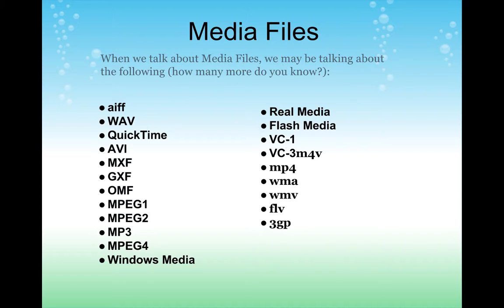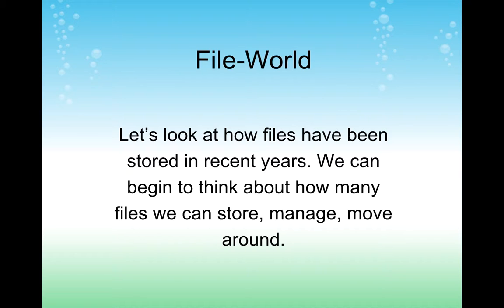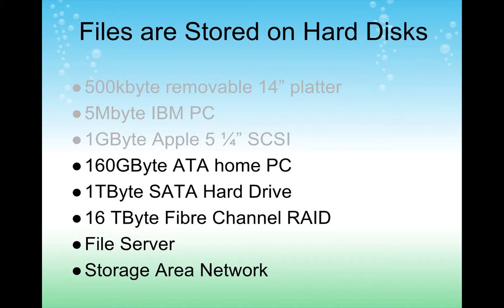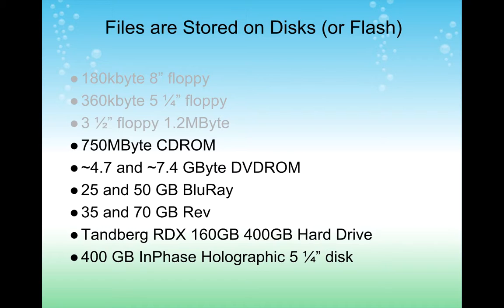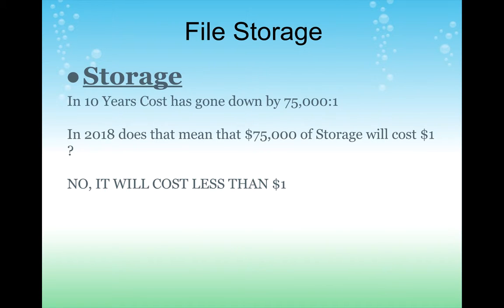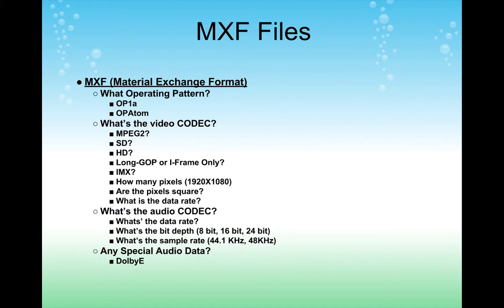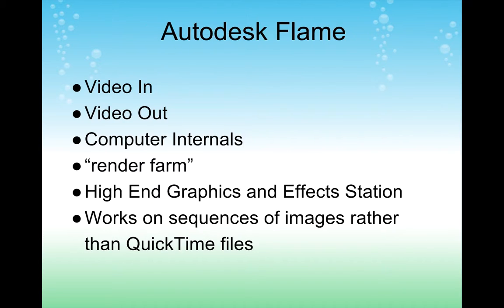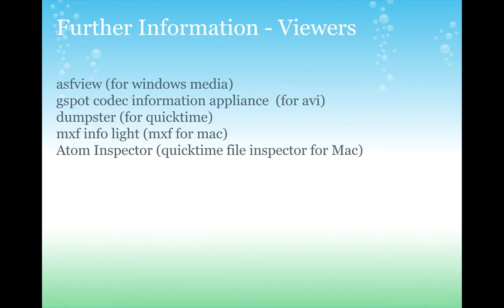Digital Media Files 101 Part 2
Introduction to Digital Media files used at a typical studio Part 2.  Discussion on video and audio file types, codecs, formats, data rates, and sample rates.  Reminder of the questions to ask when someone says, "I have a file for you".